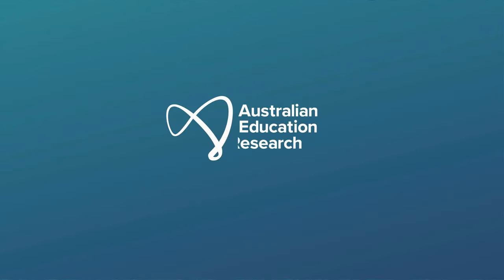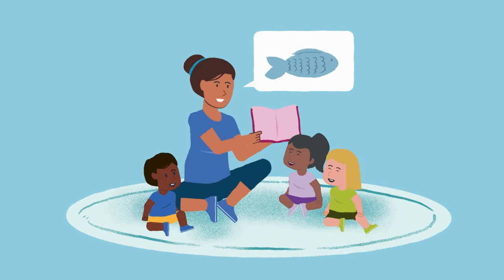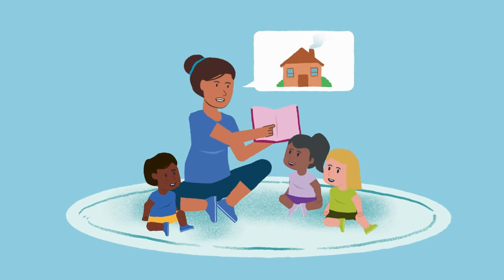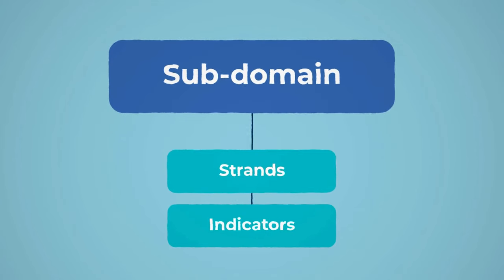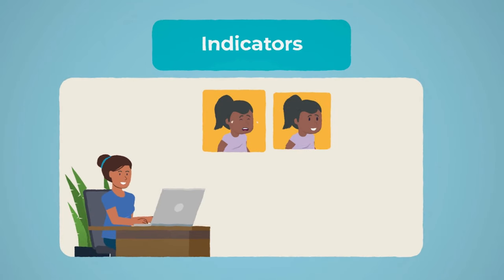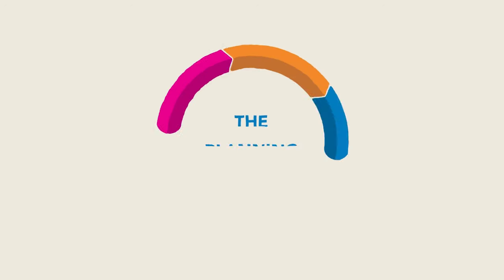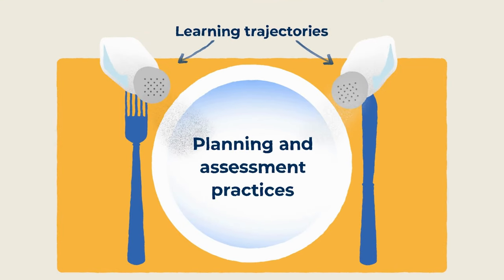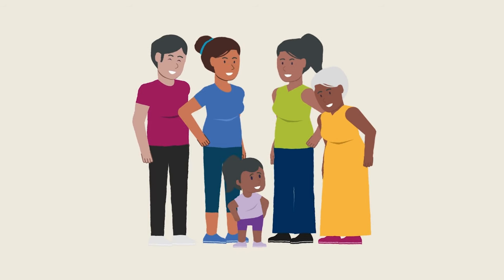Introduction to Early Childhood Learning Trajectories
This video introduces AERO's Early Childhood Learning Trajectories, freely available evidence-based resources for use alongside the EYLF 2.0 assessment and planning cycle. Early childhood education and care service teams can use these resources to support children’s learning, development and wellbeing.